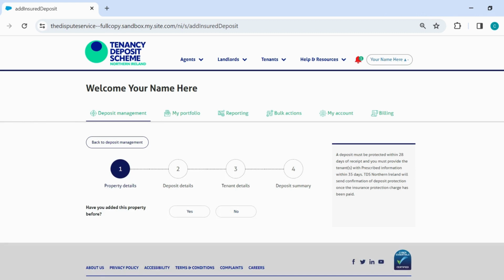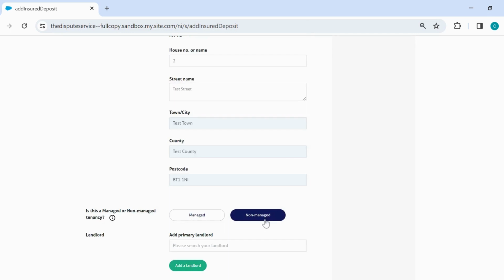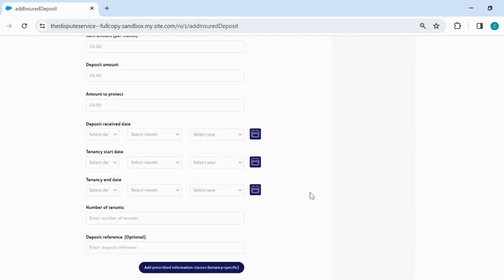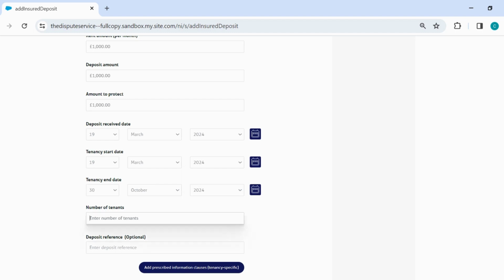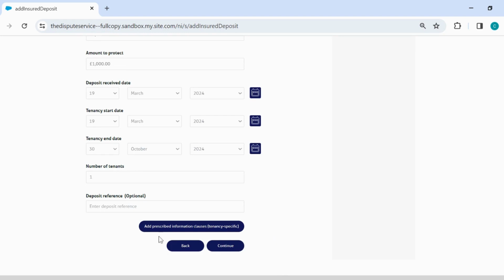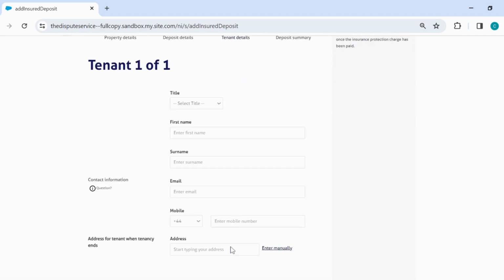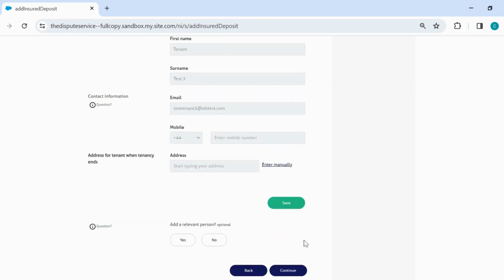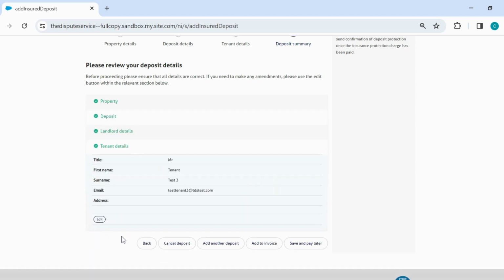How to Protect an Insured Deposit - Insured - Agent & Landlord